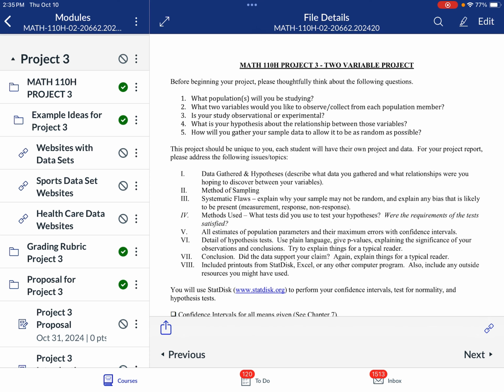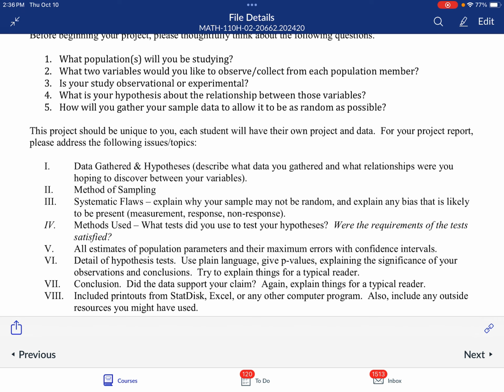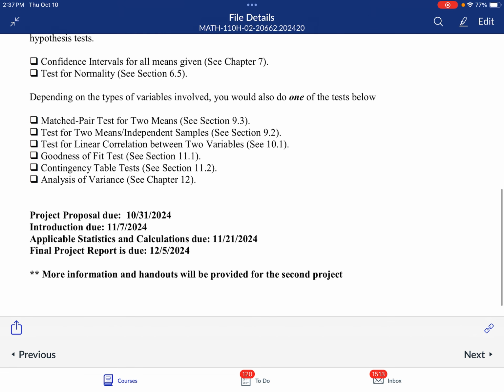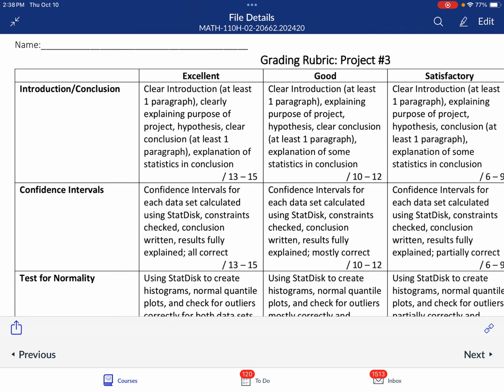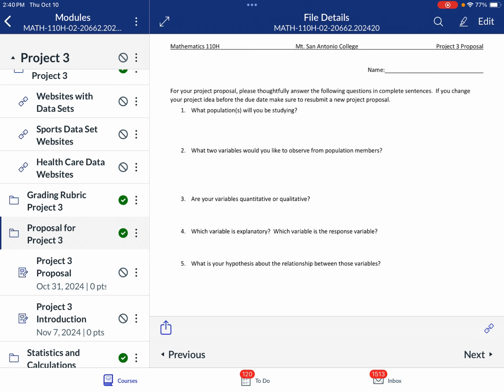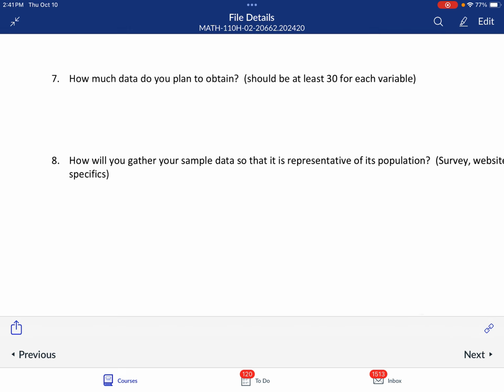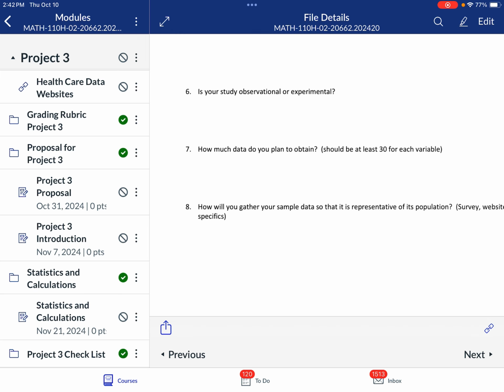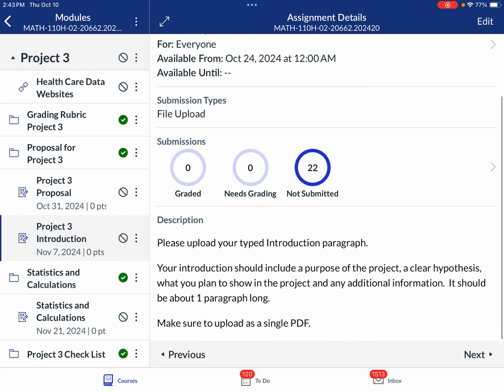Project 3 Math 110H Intro Video